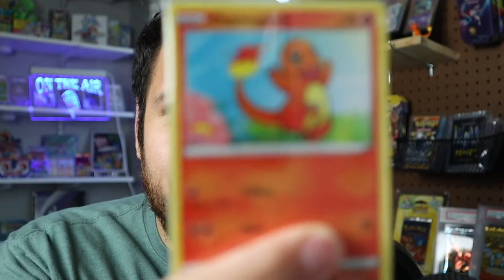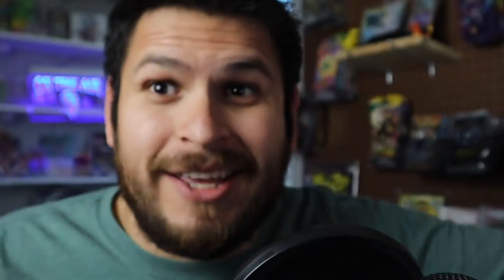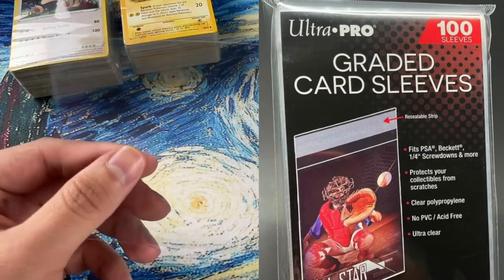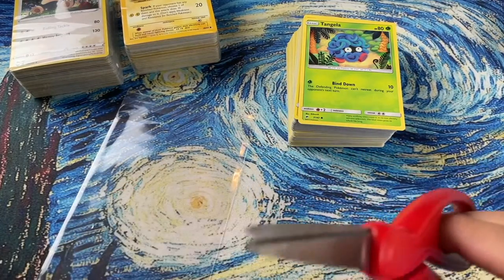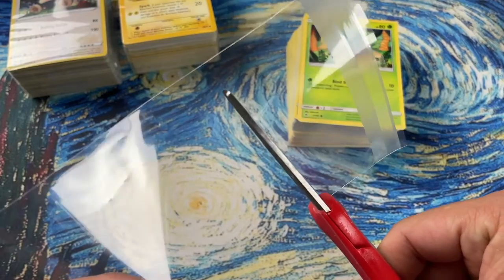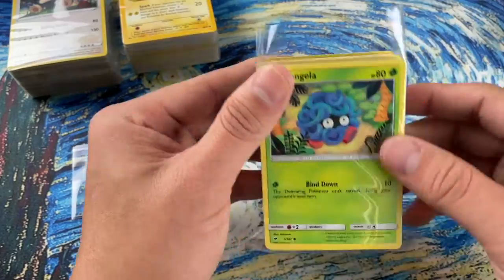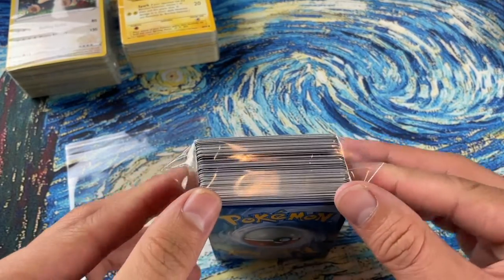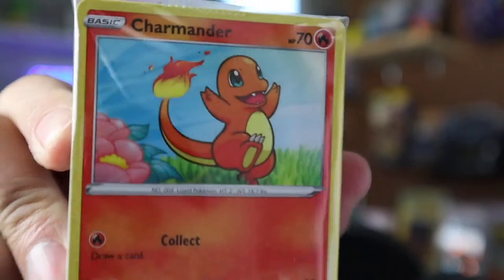Best Way To Store Bulk Cards.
Today I go over the best way to store your bulk Pokemon cars. Also how to make a Pokemon Mystery cube or Mandarake cube.

intro song
Giovanni Puocci - Stay Alive

Timestamps:
0:00 Tangela A Love Story
0:42  Stop Barking Wyatt
01:56 Step One Cut The Sleeve
03:03 Place Cards in sleeve
03:34 Fold like a Gift
03:47 Tape the sides
04:09 Like Comment and Subscribe